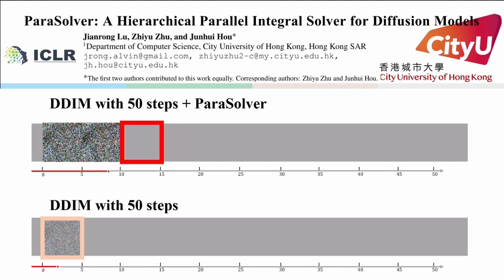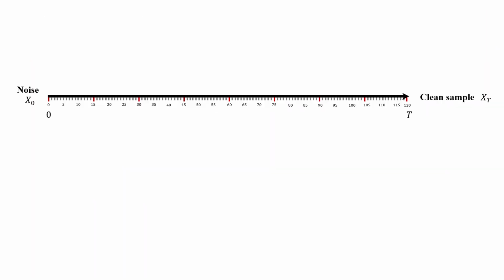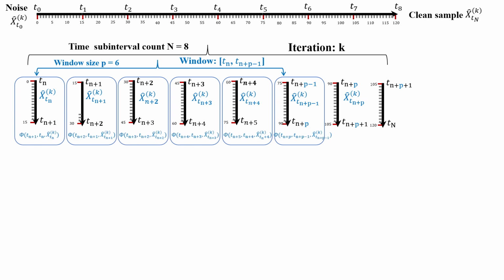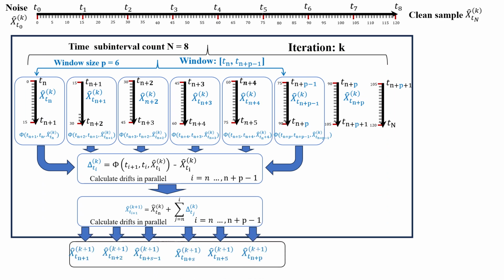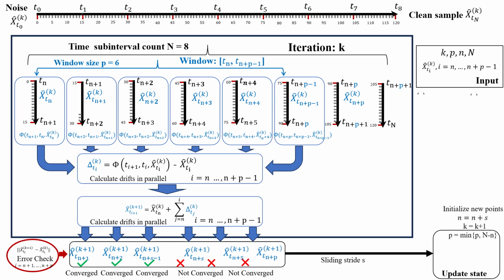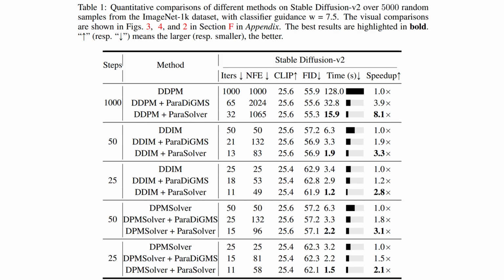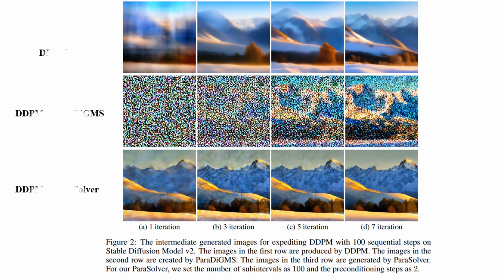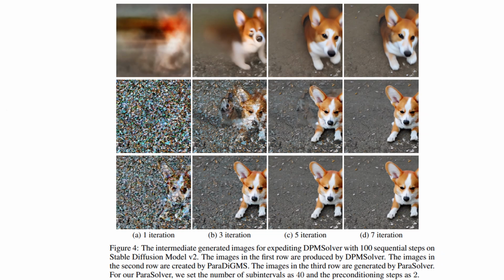【ICLR 2025】ParaSolver: 扩散模型并行积分Solver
✨ 超强加速！12倍速生成高质量AI图像，不牺牲画质！

🔥 【ParaSolver：扩散模型并行加速黑科技】 🔥
还在苦等AI出图？CityU团队全新开源 ParaSolver，用「并行积分Solver」提速扩散模型（DPMs）采样，最高12.1倍加速，实测生成效果媲美原模型！

🎯 核心突破：
✅ 训练免折腾：直接加速现有模型（Stable Diffusion等），无需额外训练
✅ 质量零妥协：FID/CLIP分数持平原模型，细节依旧能打
✅ 算力省着用：独创「带状非线性方程组」框架，GPU内存占用更友好

🚀 实测对比：
▸ 传统DDPM生成：50秒
▸ ParaSolver加速后：4.1秒！（速度↑12.1倍）

💡 技术亮点：
▪ 将顺序积分Solver转为Banded 非线性方程组的并行Solver
▪ 利用雅可比矩阵特殊结构减少计算量
▪ 准确的初始化+滑动窗口优化，大幅减少内存占用和生成步数

（技术细节欢迎评论区讨论👇）